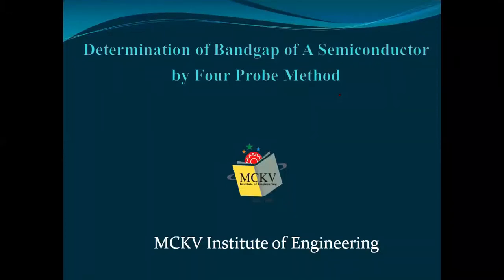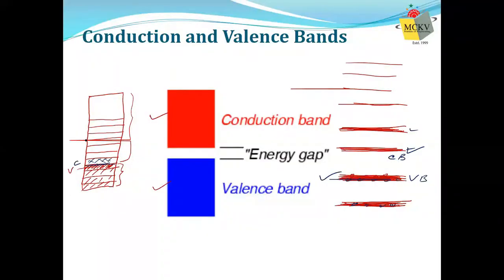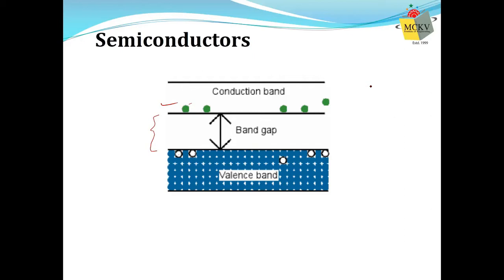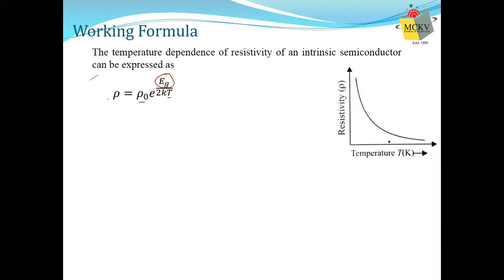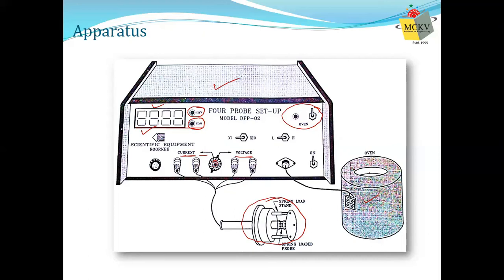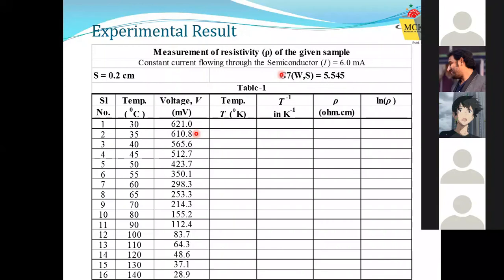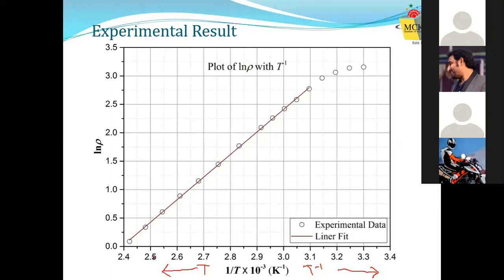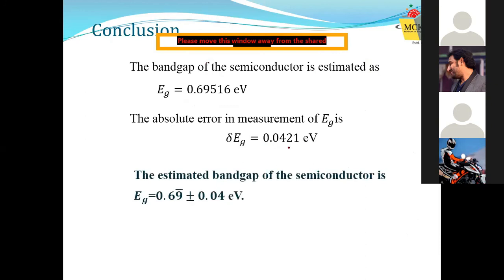Expt 05: Determination of Bandgap of A Semiconductor by Four Probe Method